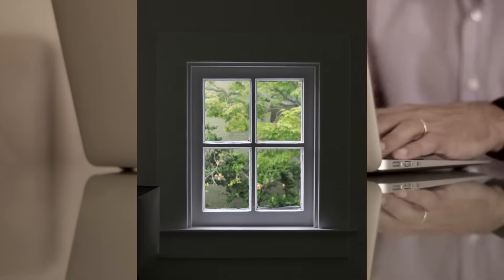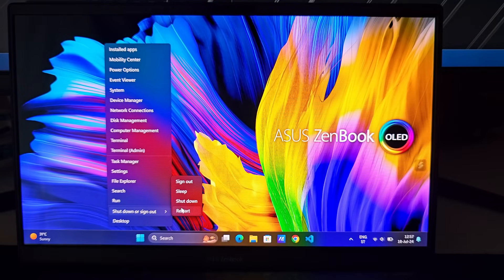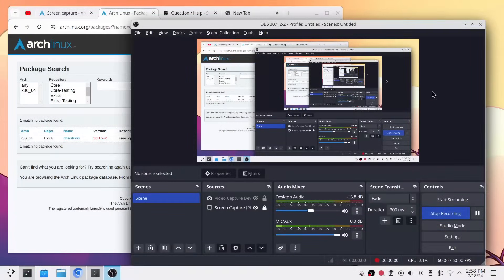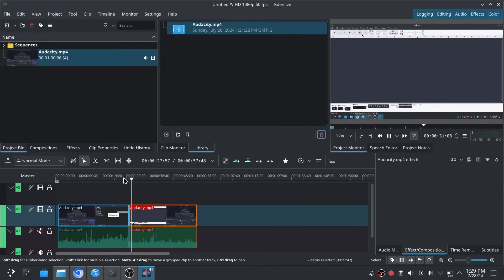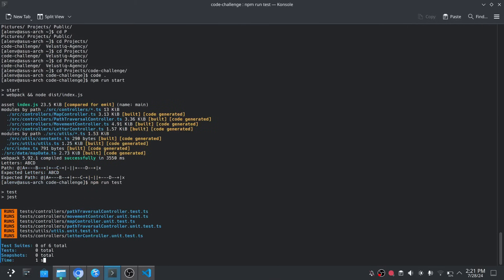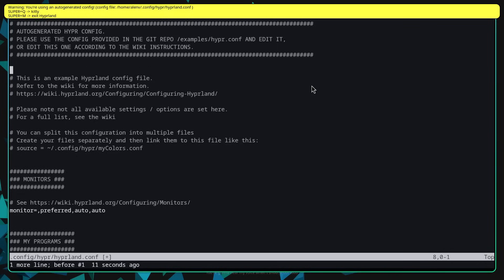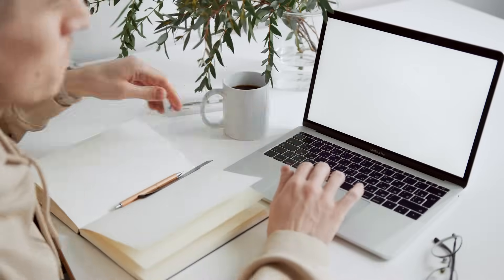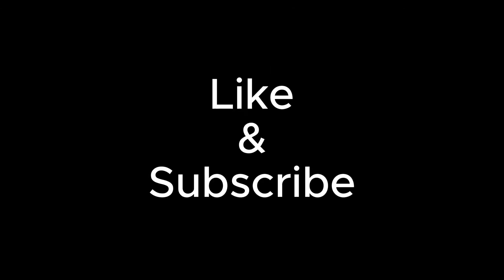I REPLACED WINDOWS 11 WITH ARCH LINUX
After using Windows for over 20 years, I took the plunge into the world of Linux by switching to Arch Linux! What drove me to make this leap? The stunning customizations I saw on Reddit's r/unixporn and the opportunity to impress on a date with a classic "I use Arch, btw" line!

I have wanted to try out Arch Linux for a very long time. And now with archinstall script the entry barrier has been lowered quite a lot. So here is my experience of replacing Windows 11 with Arch Linux, and using it for couple of weeks. I document my entire journey of installing Arch Linux, from downloading the ISO to setting up my system. I'll share my struggles with partitioning and testing out key functionalities like video recording, audio editing, coding, and gaming.

If you're curious about Arch Linux or just love a good tech transformation story, this video is for you!

Timestamps:
00:00 Introduction
00:42 Prepare for install
01:30 Installation
02:35 First look
02:59 Checklist
03:20 Audio recording
03:44 Video editing
04:21 Image editing
05:08 Coding
05:52 Gaming
07:00 Hyprland
07:47 Conclusion
08:35 Should you use Arch Linux?
09:40 Please Like & Subscribe